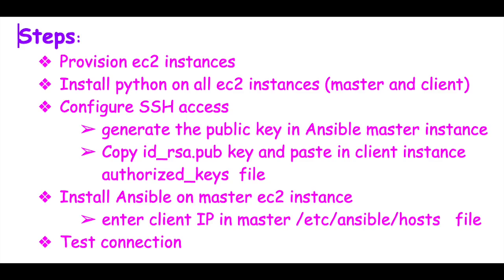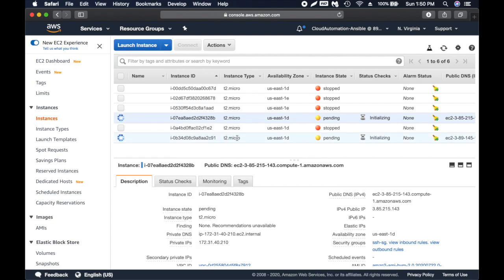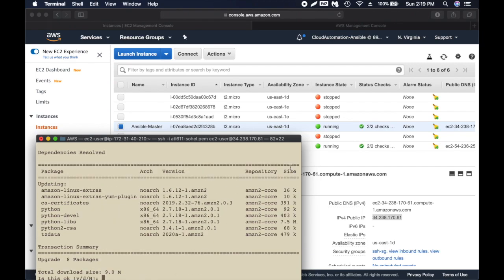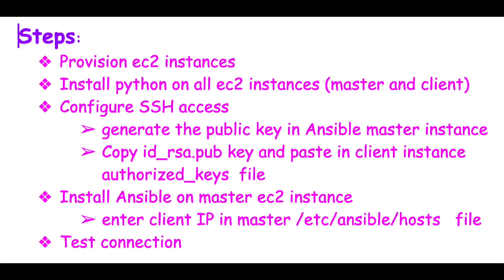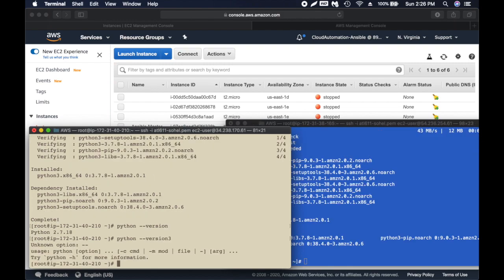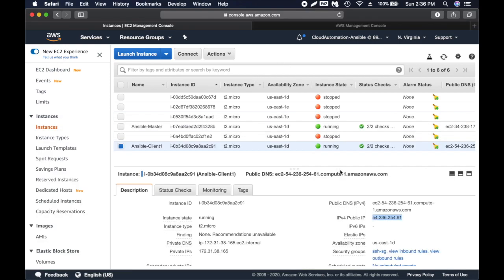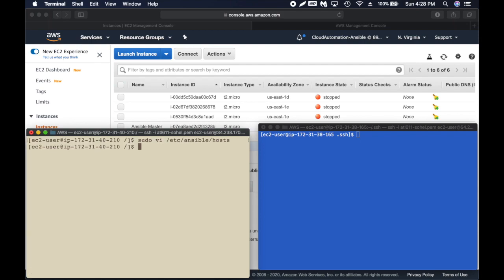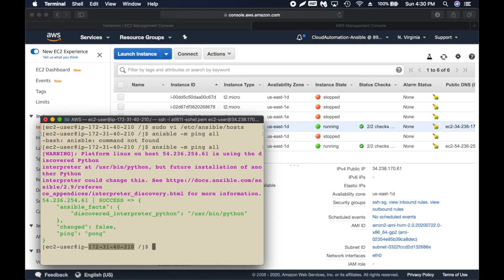Ansible Installation on AWS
In this video, you will learn how to Install and Configure Ansible on AWS.
Ansible Setup Demo | Install & Configure Ansible on EC2 | AWS